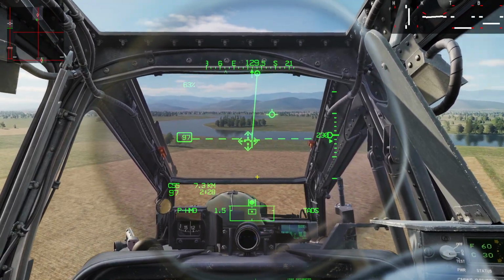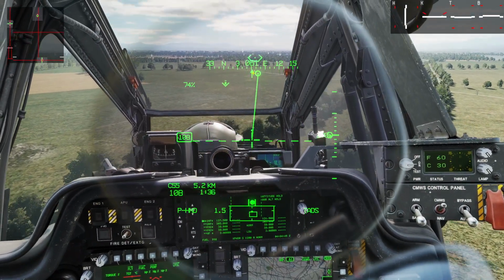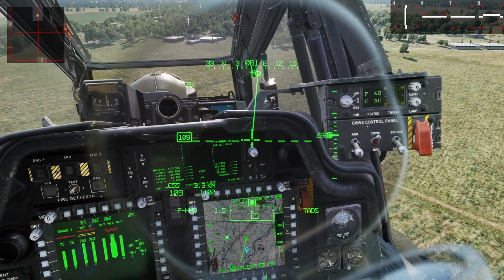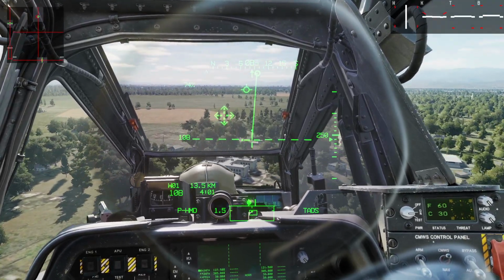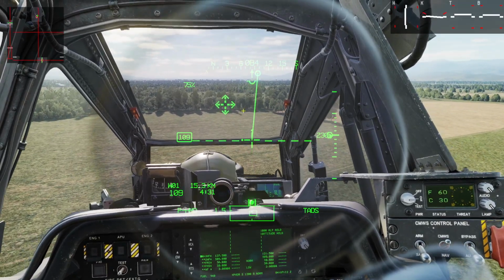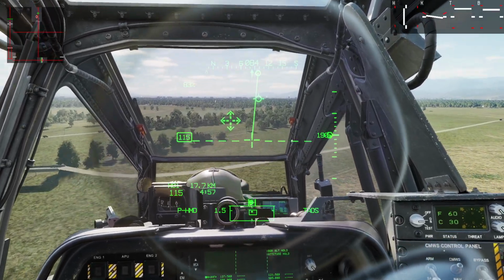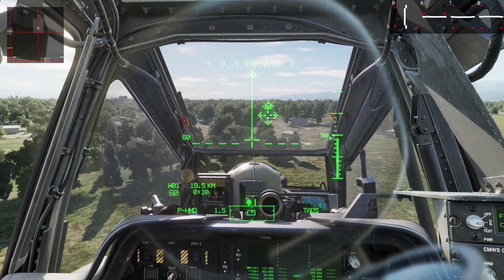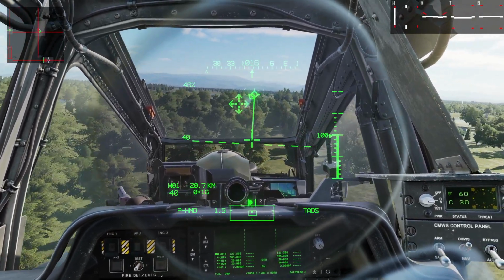AH-64D Navigation and Trim